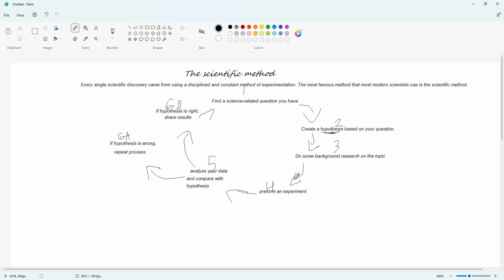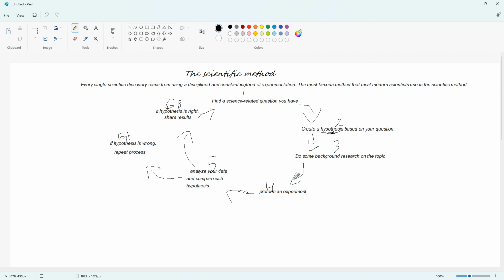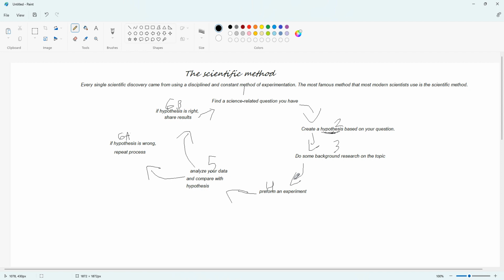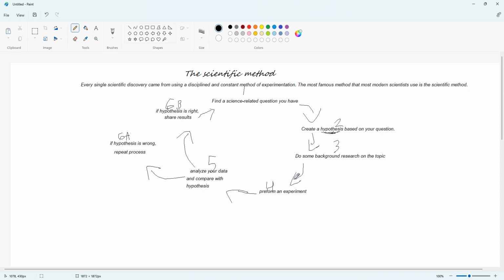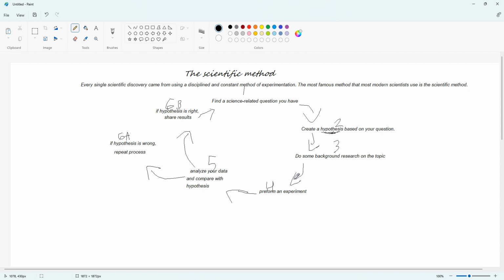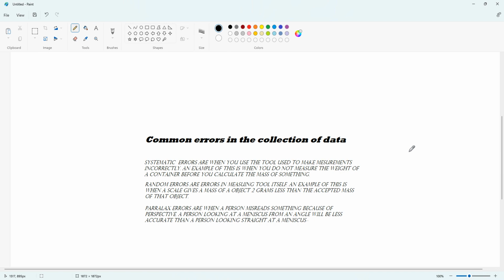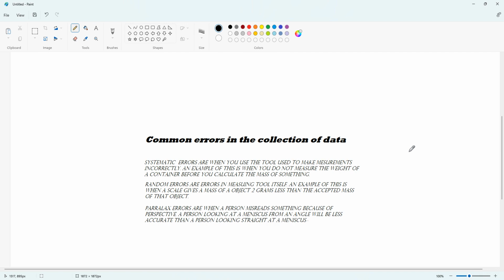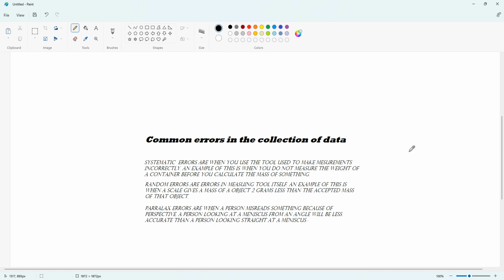Scientific method and common calculational errors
This is my first video about science!